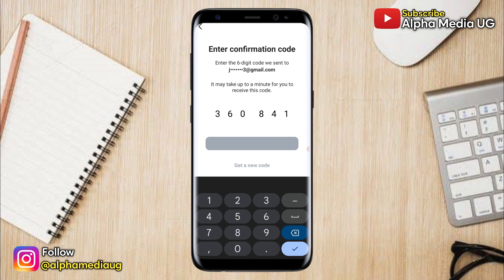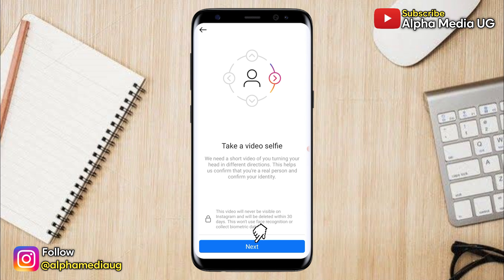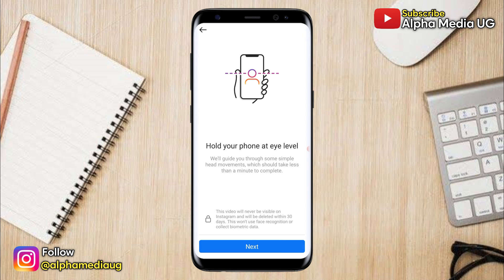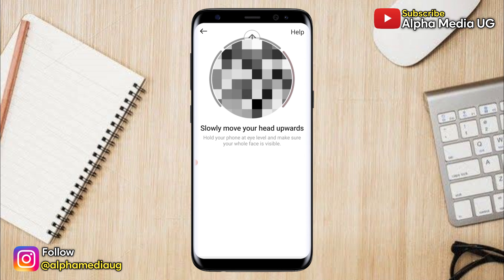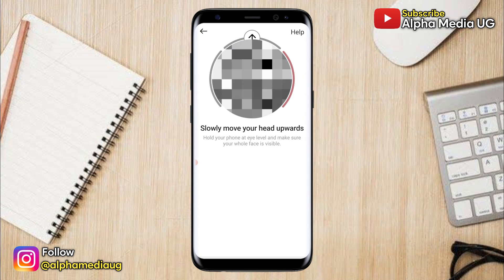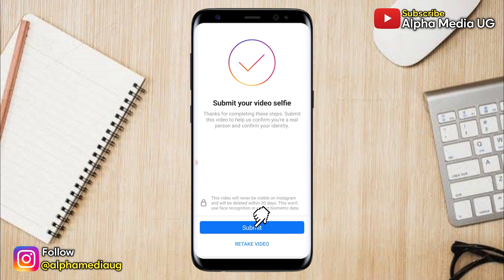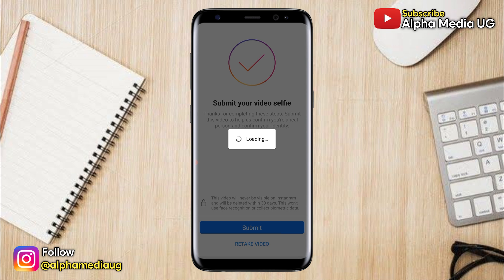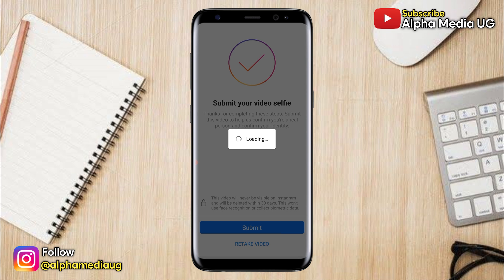How to Recover a Hacked Instagram Account 2025 | Instagram Hacked Account Recovery 2025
I'll show how to recover hacked instagram account searched as instagram hacked account recovery. This is also searched as my instagram account is hacked how can i get it back or how to get back hacked instagram account.